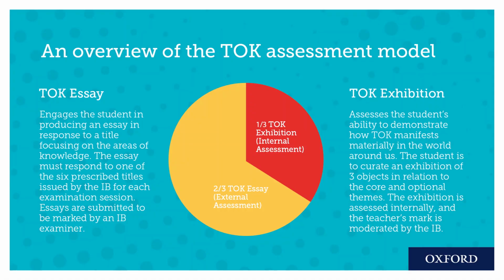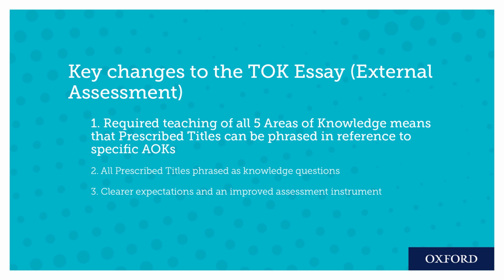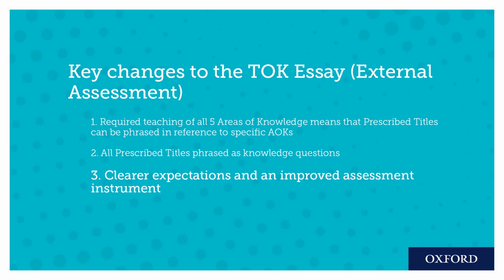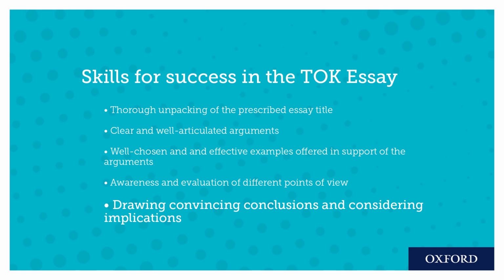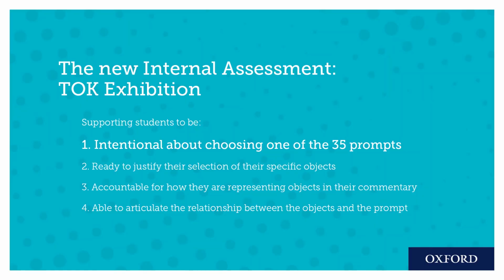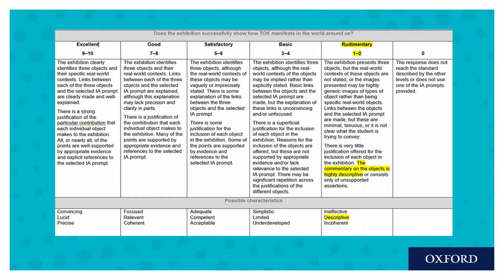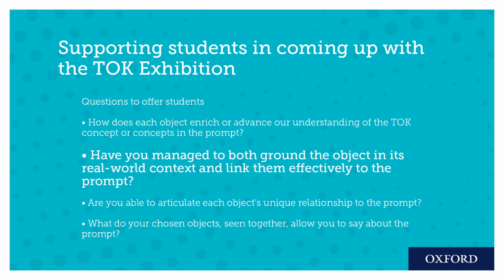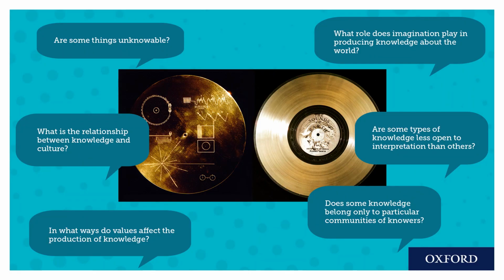TOK IB: Key changes to the new IB TOK Assessment | Oxford International Education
What are the key changes to the TOK assessment model in the new 2020 specification?

Here, Oxford author, Marija Uzunova Dang, provides an overview of the new assessment model, taking a close look at the new TOK Exhibition, and discusses the key changes to the new Theory of Knowledge specification.

Whether you are a TOK teacher preparing for the new specification for first teaching in September 2020, or you are a teacher that is new to the IB and TOK, this video is for you.

For more information on the new Theory of Knowledge resources please